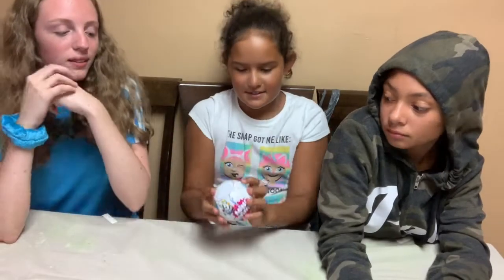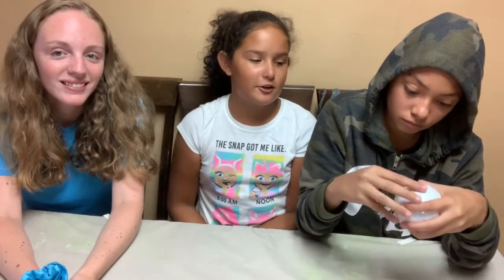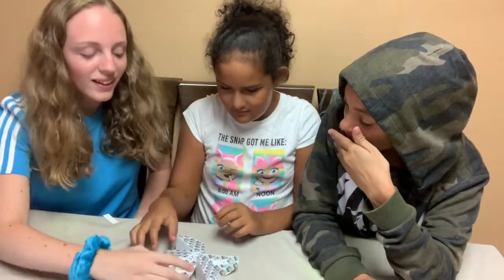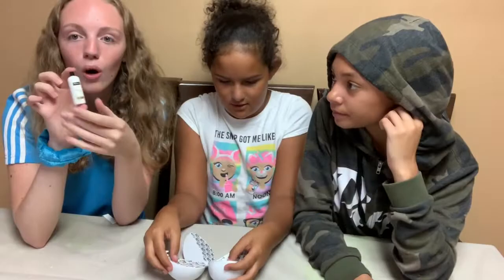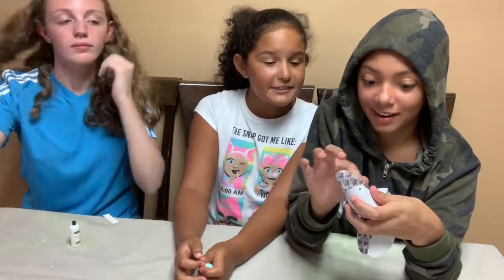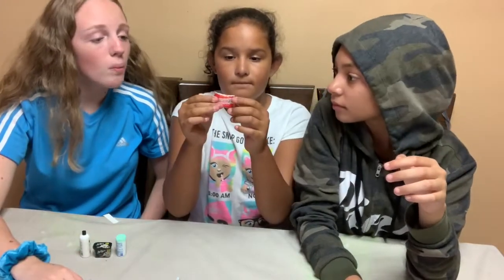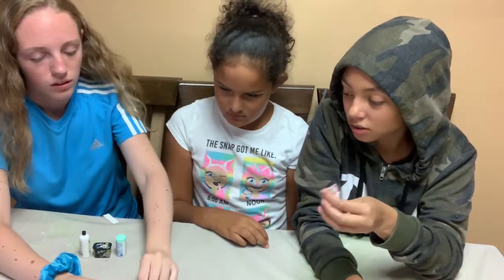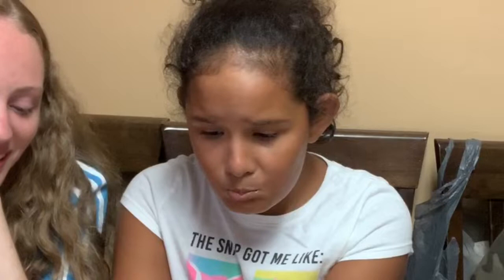5 SURPRISE MINI BRANDS TOY OPENING! (ULTRA RARES FOUND)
We opened 5 surprise mini brands! We have been looking for them for months we’re so excited to have finally found them! Hope you enjoyed and comment what you want to see next!